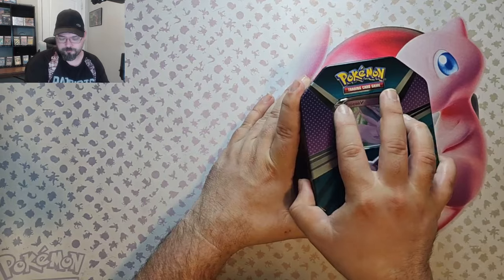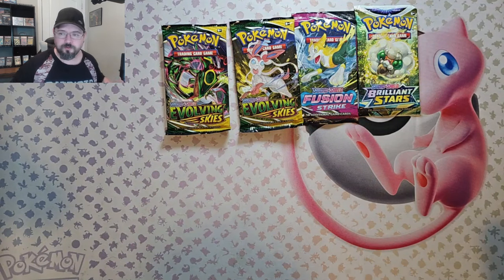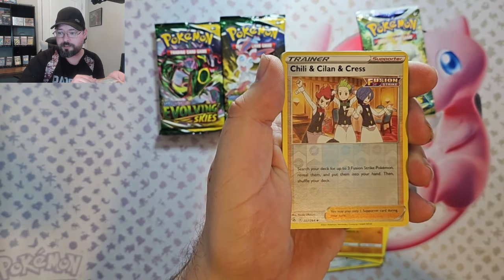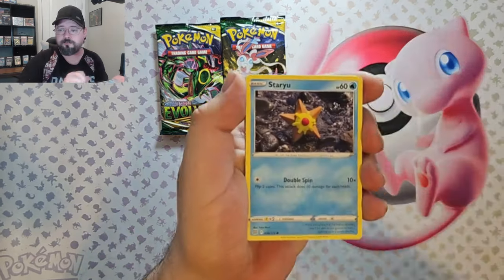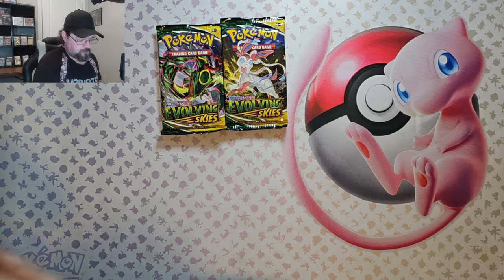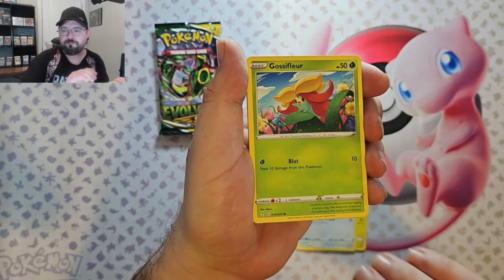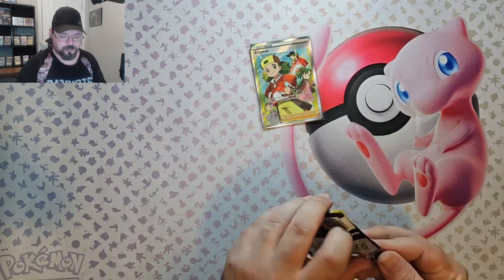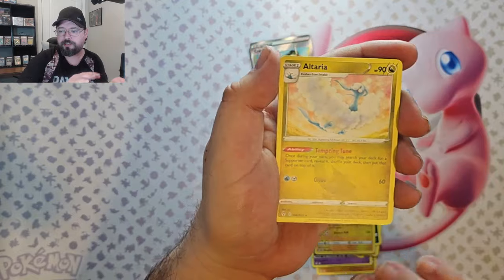Trying to get those eeveelutions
I bought this tin expecting there to be an evolving skies pack and was surprised